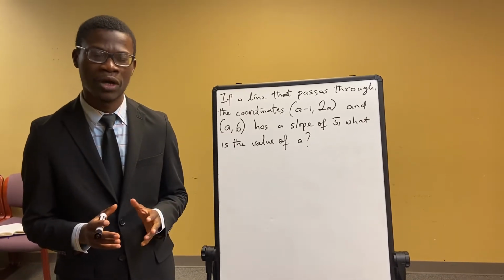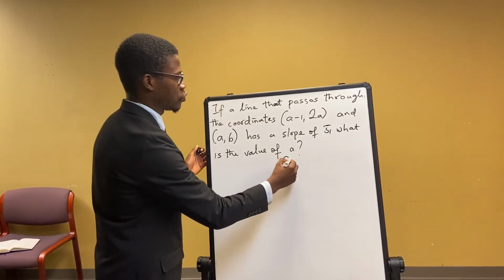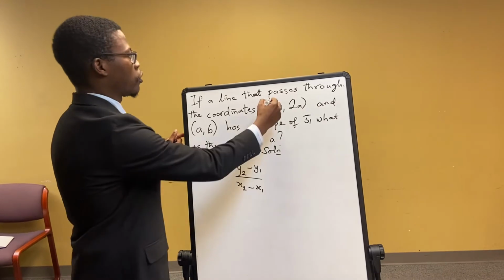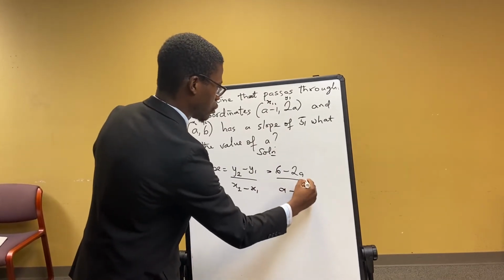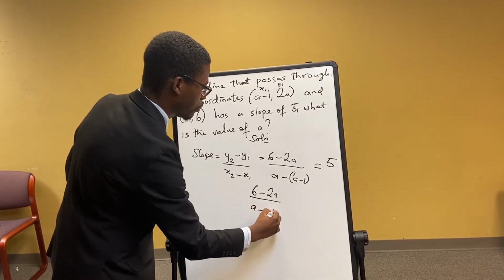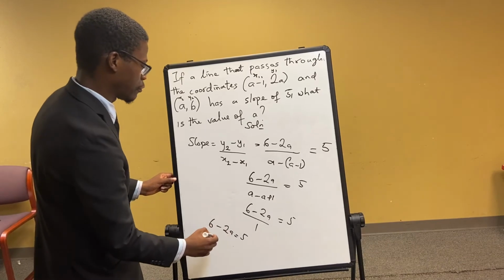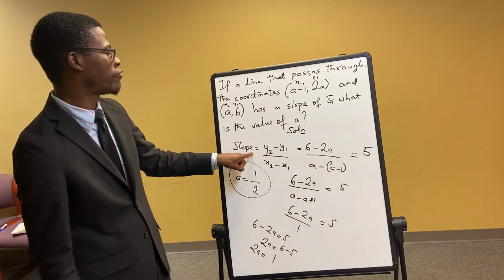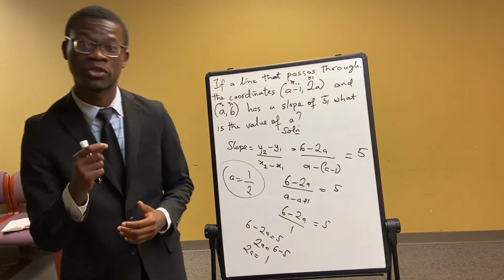SAT Math: Solve 20 Questions in 20 Days (Day 19)